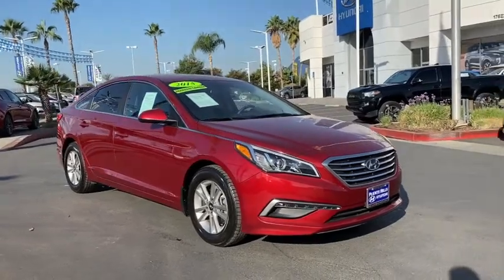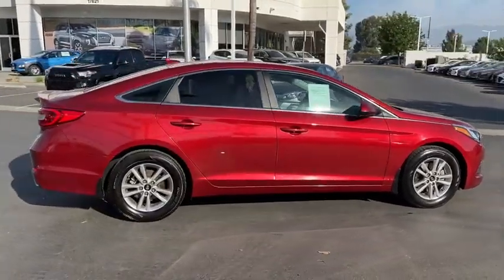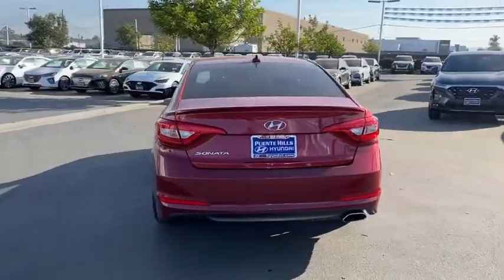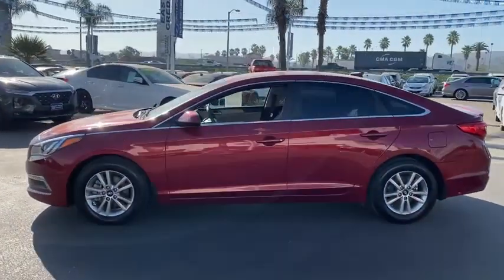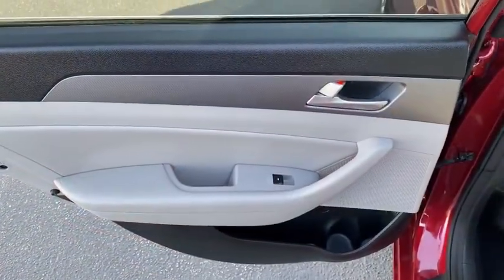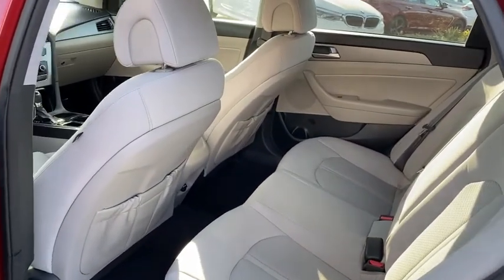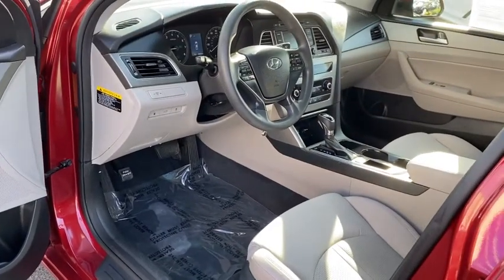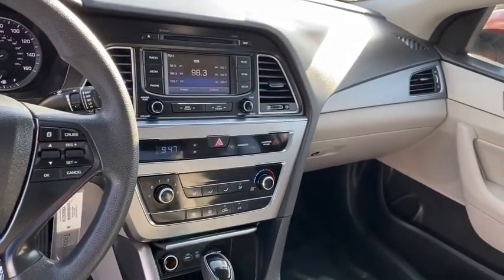2015 Hyundai Sonata Ontario, Claremont, Puente Hills, City of Industry, Inland Empire, CA MU283696A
Venetian Red Used 2015 Hyundai Sonata available in Puente Hills, California at Puente Hills Hyundai. Servicing the Ontario, Claremont, City of Industry, Inland Empire, CA area.

* LOW MILES * LOADED WITH POPULAR PKG * Rear-View BACKUP CAMERA * Bluetooth / iPhone Integration * Automatic Headlight Control * Front Bucket Seats w/POWER DRIVERS SEAT * PLUS 6 MONTHS OR 6000 MILES POWERTRAIN PLUS PROTECTION PLAN AT NO ADDITIONAL COST * THATS PEACE OF MIND * TAKE IT HOME WITH CONFIDENCE TODAY *  Hyundai Blue Link Telematics System (GEN 1) Popular Equipment Package 02 Radio: AM/FM/Sirius XM/CD/MP3 w/COLOR TOUCHSCREEN *  Puente Hills Hyundai BUY HERE PAY HERE Why Buy Anywhere Else! Clean CARFAX. Odometer is 33515 miles below market average! 25/37 City/Highway MPGbrbrbrAwards:br  * 2015 KBB.com 10 Best Sedans Under $25000   * 2015 KBB.com 15 Best Family Cars   * 2015 KBB.com 10 Most Comfortable Cars Under $30000   * 2015 KBB.com Best Buy Awards FinalistbrbrPuente Hills Hyundai ...Why Go Anywhere Else!